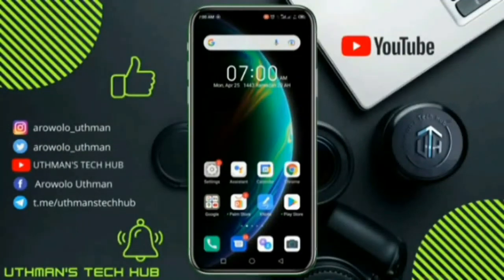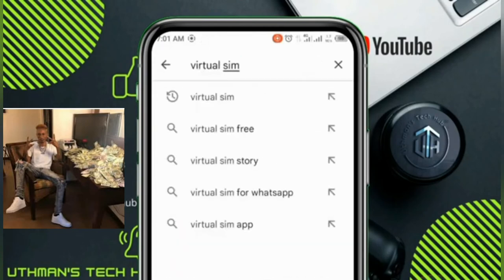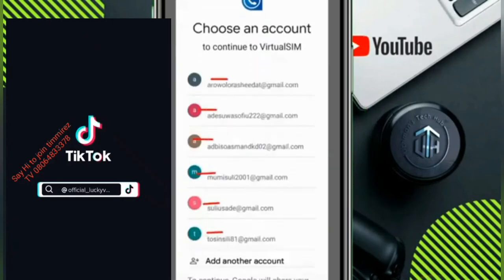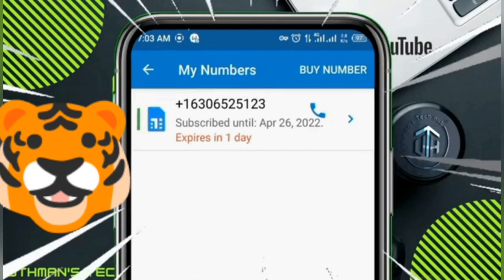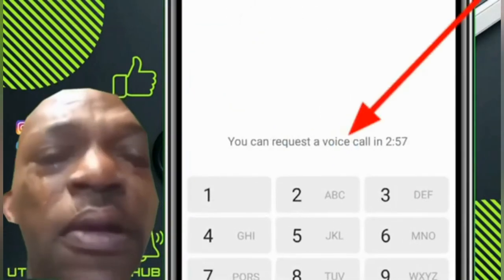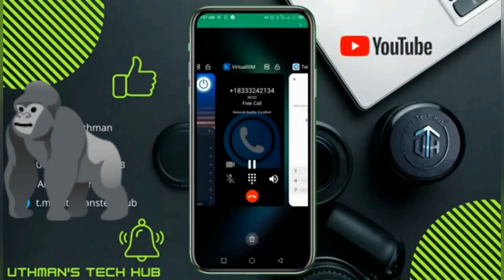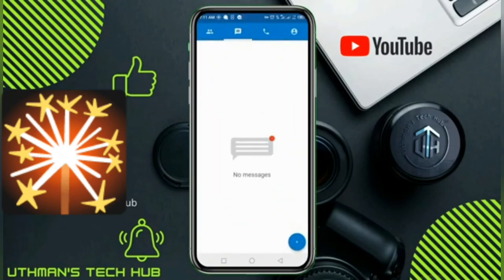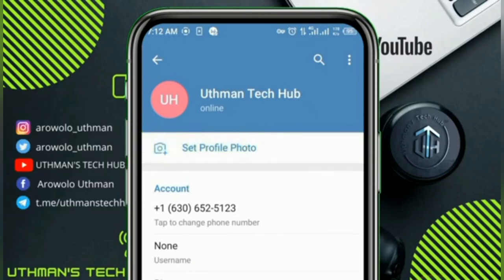How To Create Free USA Telegram Account: How To Create Free Telegram Account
How To Create Free USA Telegram Account: How To Create Free Telegram Account: Telegram Without Phone Number.

In this video, I am going to show you How To Create Free Telegram Account, so if you are interested in learning How To Create Free USA Telegram Account, keep watching video as I am going to show you how to create Telegram Without Phone Number, if you have any questions on how to use Telegram Without Phone Number, then watch this video because solution to how to create unlimited telegram account is in this video.

Ask me questions in the comment section, i will answer you.